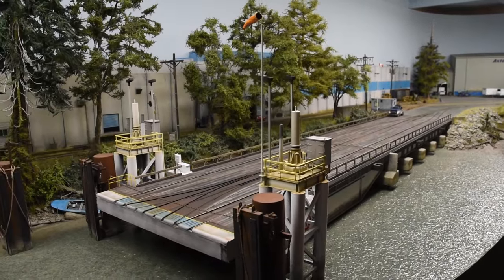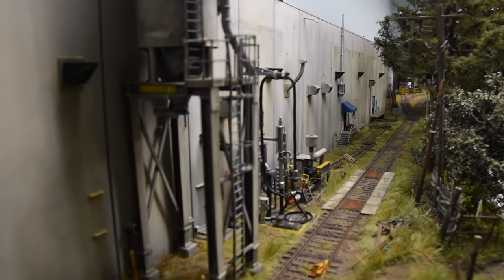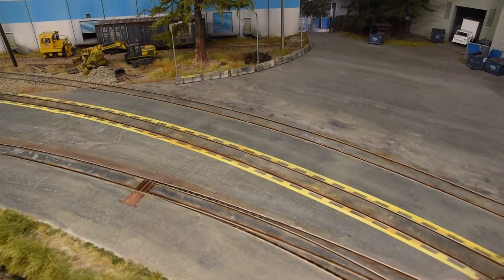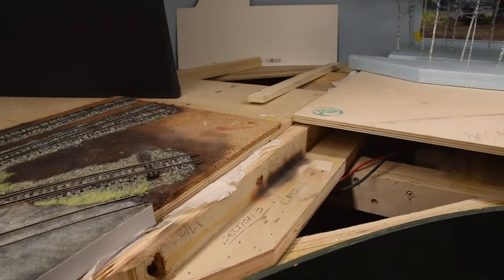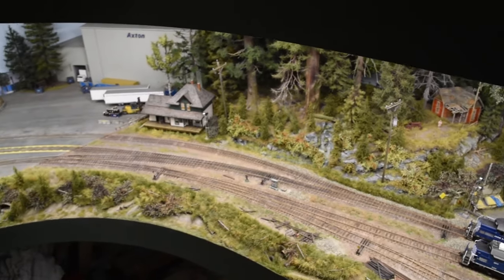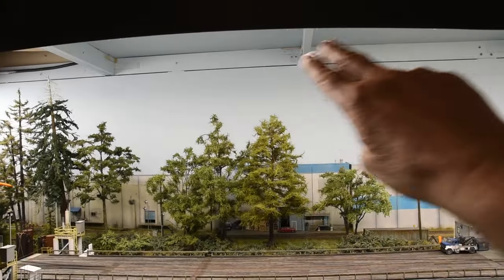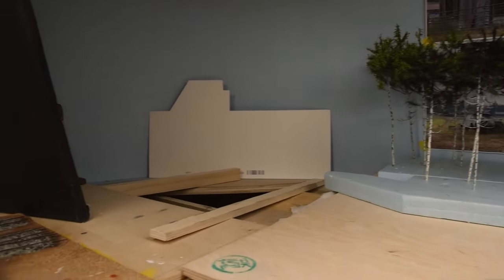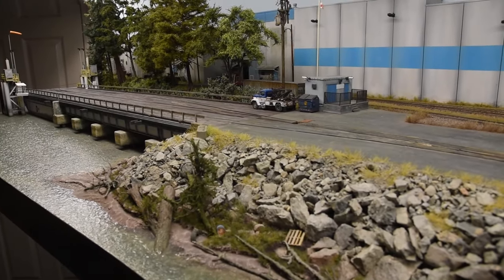Planning a Successful Model Railroad Shelf Layout | A New Perspective | Boomer Diorama ~ # 243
Their are distinct advantages when planning a model railroad based on a prototype. The most important steps to a successful layout design is extensive planning and exhaustive research. Operating style will also be a factor as well.

You will probably know after the first year with the overall success of the build. Ultimately, you will become more immersed in developing the layout as your confidence and skill set grows along with the world you create. Contentment with the layout follows once you are convinced with the subject matter.

When you get deep into the build and subsequent operation, you become more passionate about it than when you first started. When inspiration wanes (and it will), a little research or rail-fanning, on the railroad you are committed to, will stoke the flames of passion once again. Accept the problems you encounter and be relentless to overcome them. Failure is inevitable but always leads to victory and reward.

This is why research is so important. The key is to focus on the spirit of the railroad over the entirety of it. Accept the railroad as you encounter it. Accept the fact that you must delete things to make things work in the world of model railroad compression. No layout will ever be large enough, so get over it. Furthermore, build a story into your railroad which will compel you to keep writing  the story as you return to the layout over-and-over-again.

Last but not least - be flexible and willing to apply "free-lanced" practice to your model railroad.